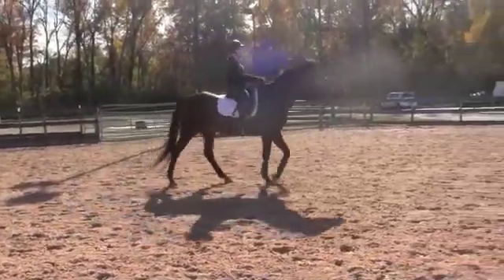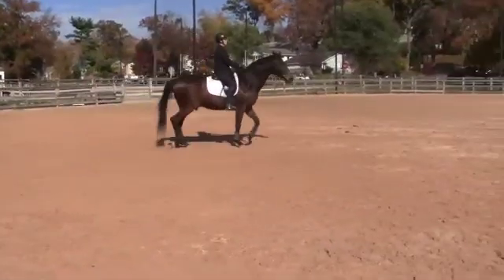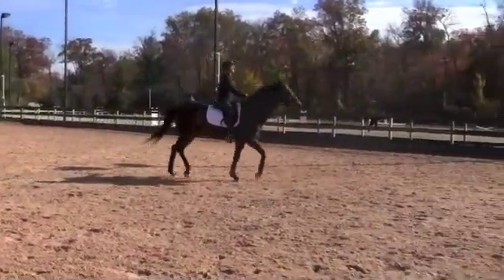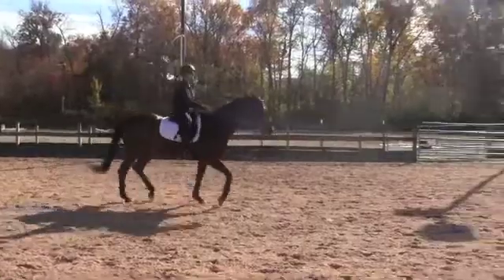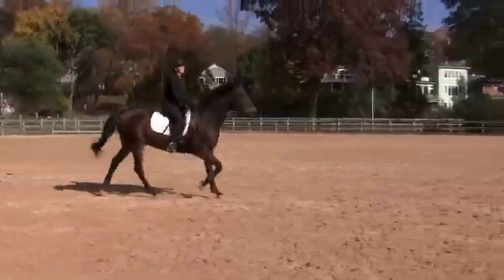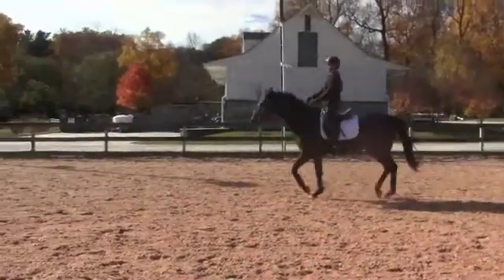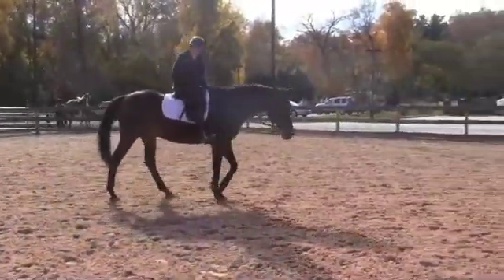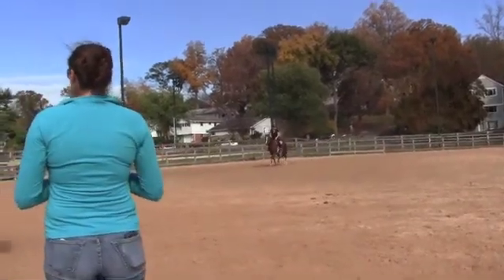2015MBRK October Elise's Class with Dirk 2 plus some mck video at end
2015MBRK October Elise's Class with Dirk 2 plus some mck video at end